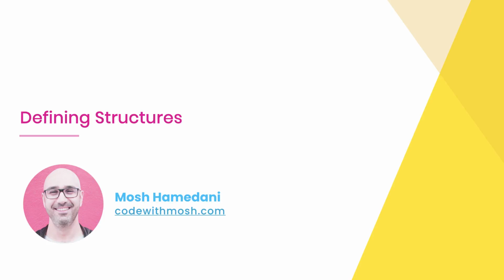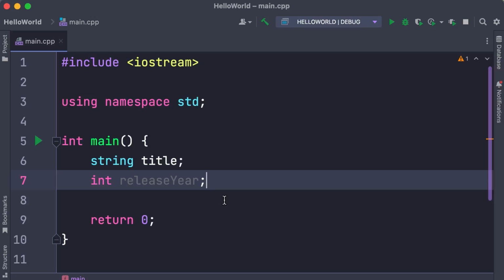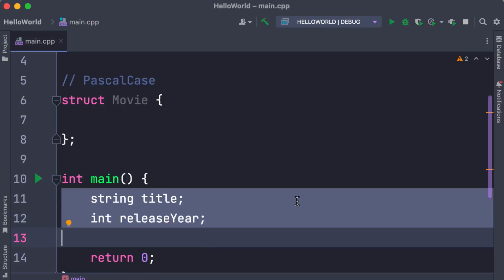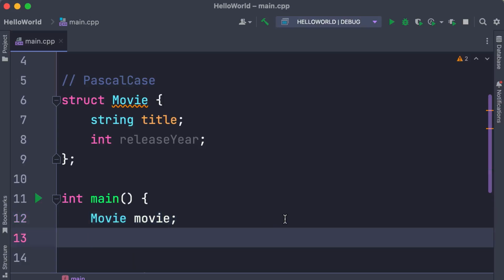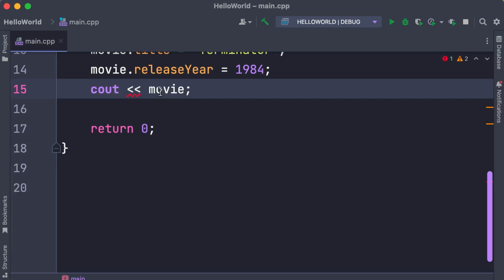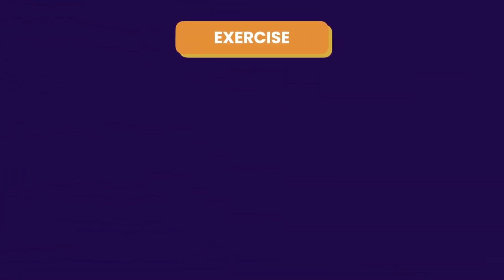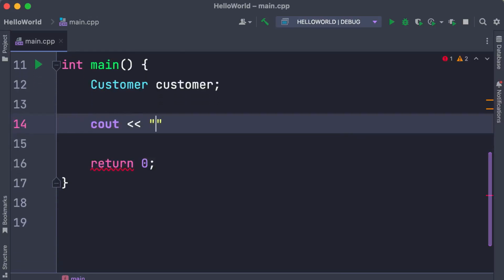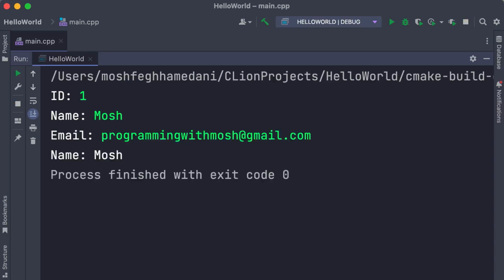92 Defining Structures